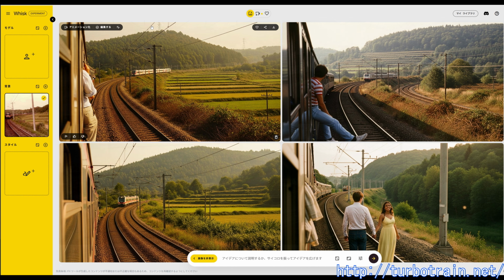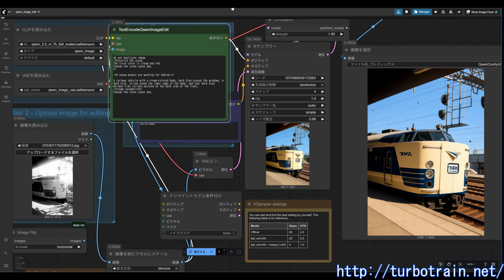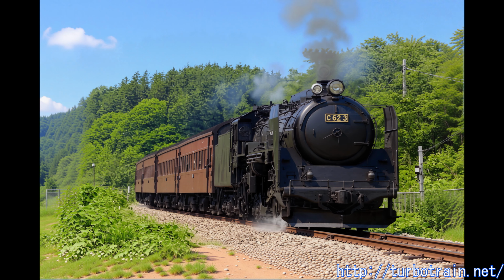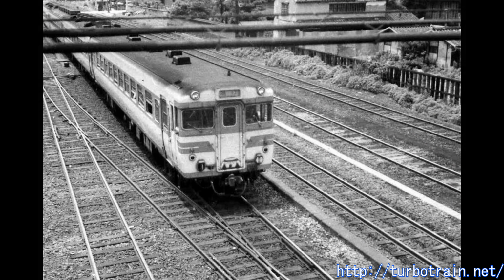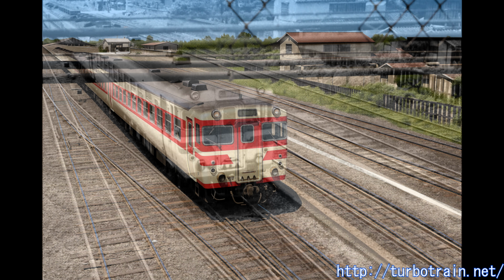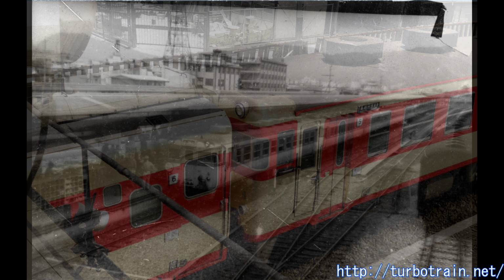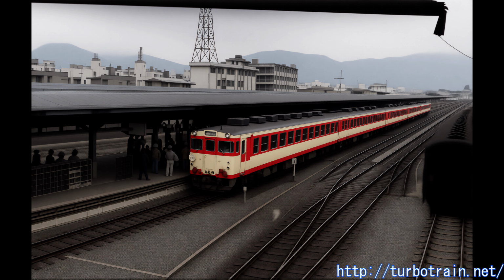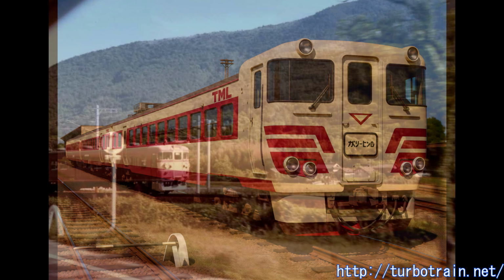Taste of Retro Rails: AI's Photo Makeover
In recent years, it's become quite common to play around with colorizing old black-and-white photos and videos.
This time, let's try that playful experiment with the help of our esteemed AI.